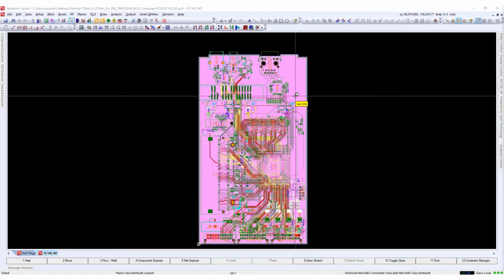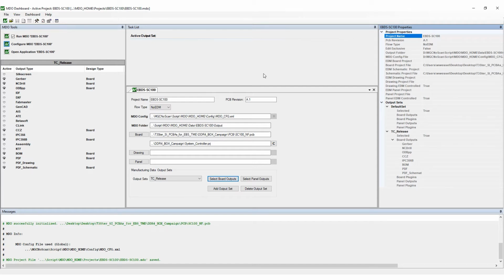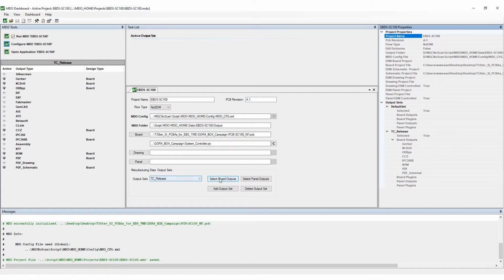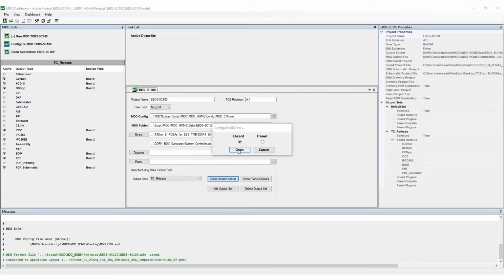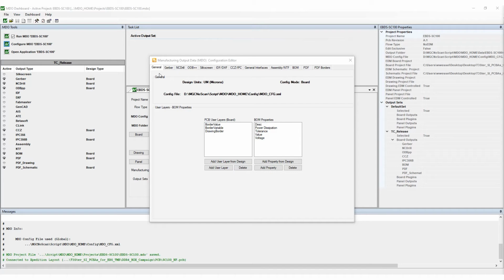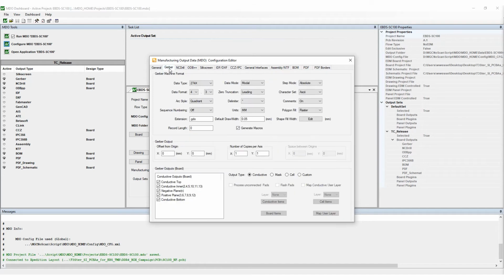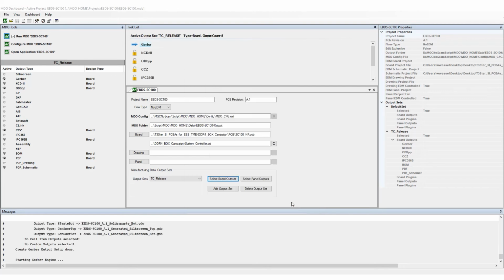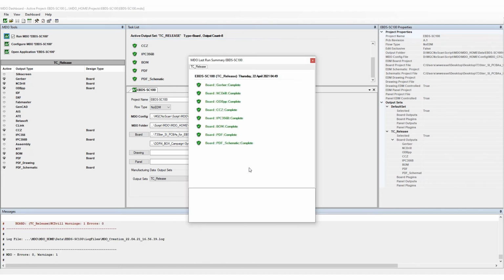Generating PCB manufacturing output data | PCB design flow series: Chapter 5.1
Xpedition can automate the generation of manufacturing data for PCBs. This includes outputs like PDFs of the layout and schematic, ODB++ or IPC-2581 data, and the BOM. You can configure outputs from a single interface, ensuring that all outputs are set up correctly, without any missed steps or errors. Additionally, the outputs can run in silent or batch mode, making them an efficient and reliable tool for PCB manufacturing data.